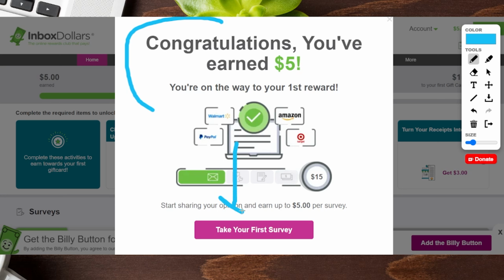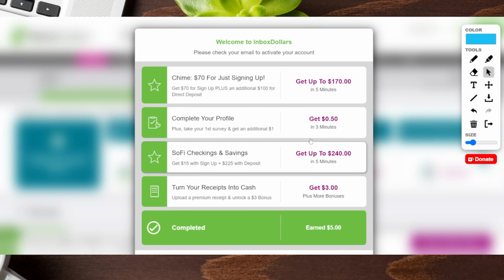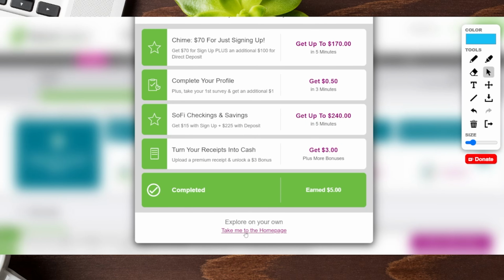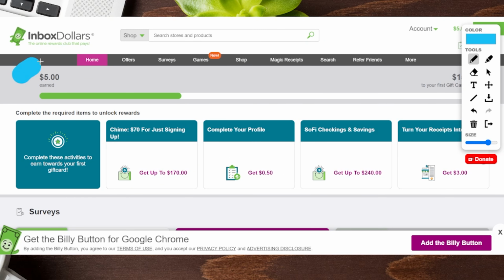How to Create An InboxDollars Account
👉 Step-by-Step on opening an InboxDollars account